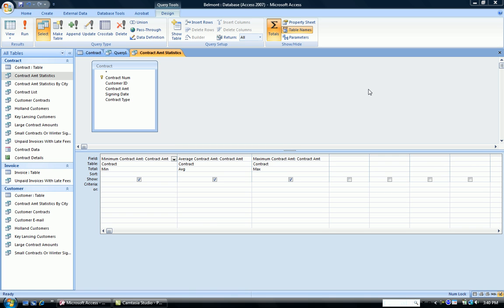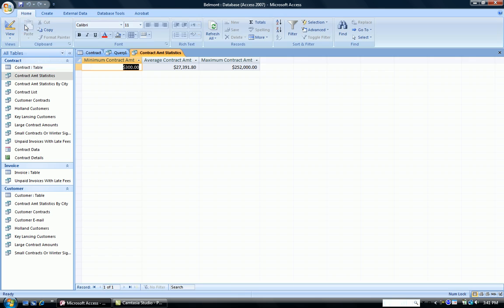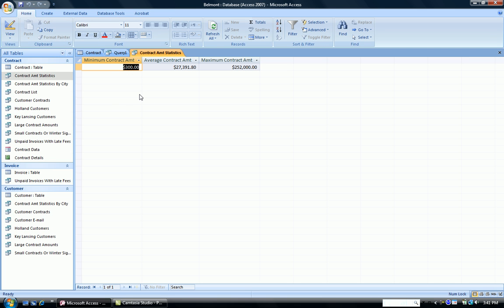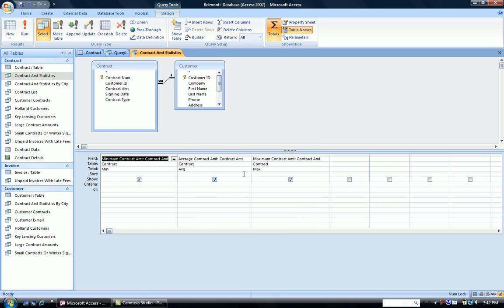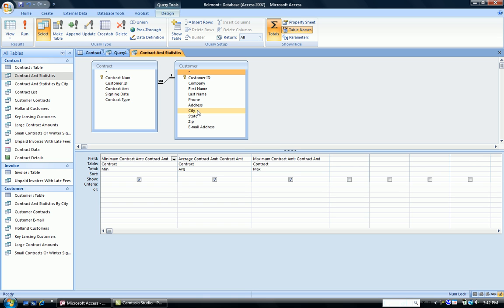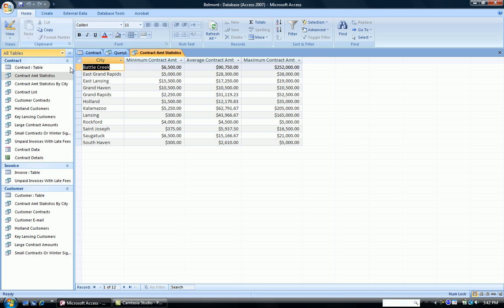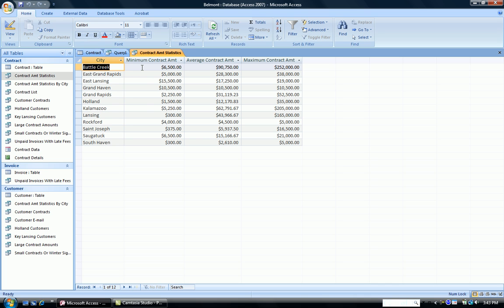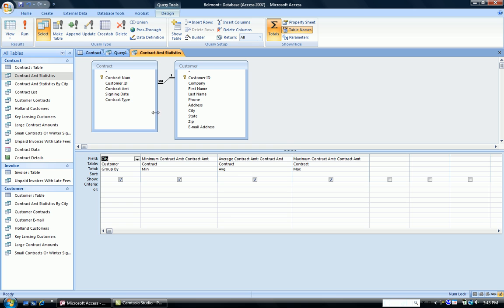Access - Group By Operator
Shows a query using the Group By operator